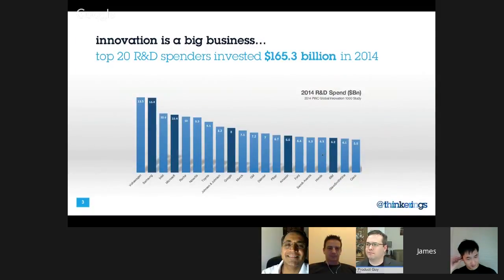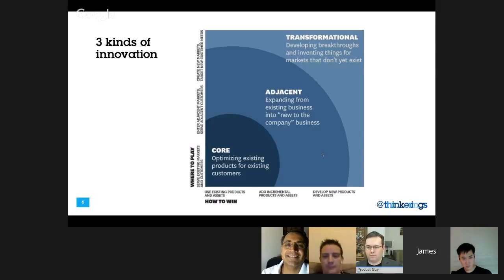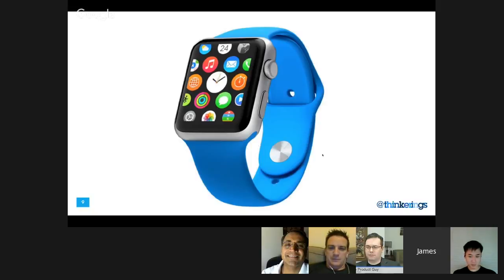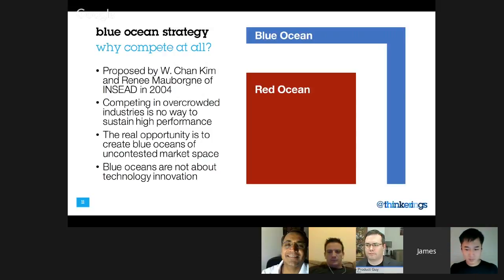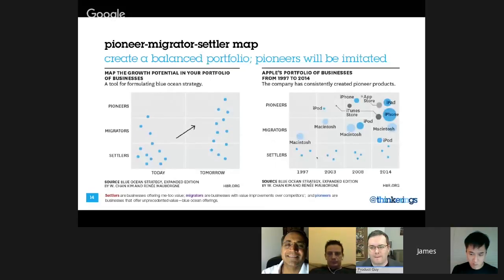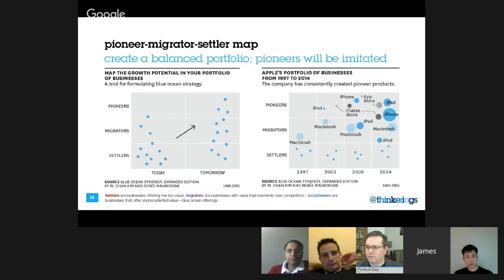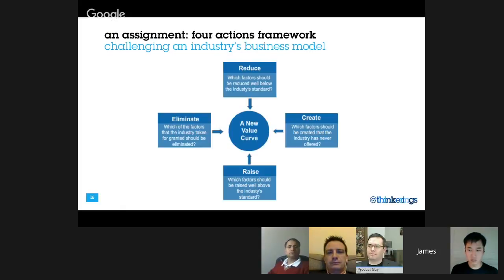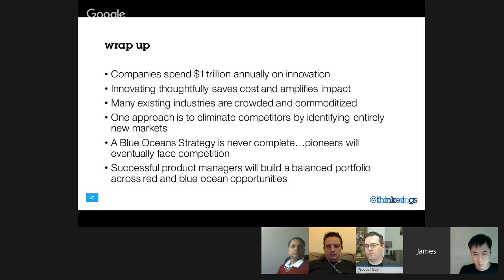The Product Mentor: Finding Blue Oceans with James Alexander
Join James Alexander's (mentor in The Product Mentor) conversation on Blue Oceans.

The Product Mentor is a program designed to pair Product Mentors and Mentees from around the World, across all industries, from start-up to enterprise, guided by fundamental goals...Better Decisions. Better Products. Better Product People..